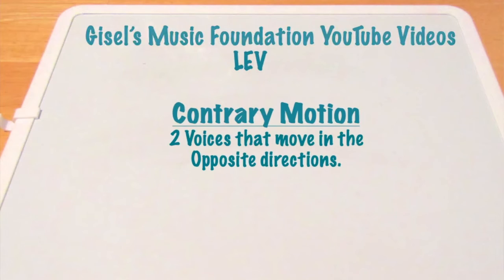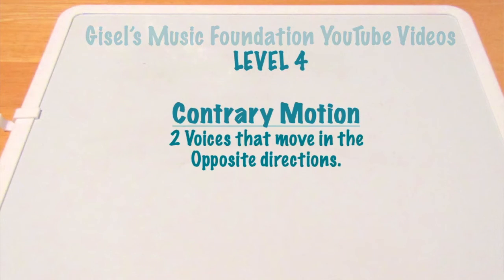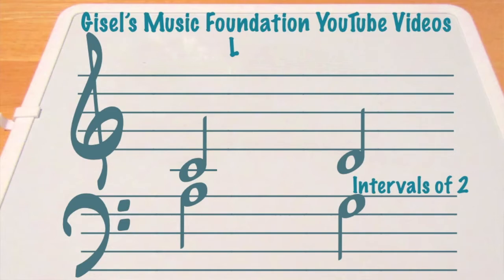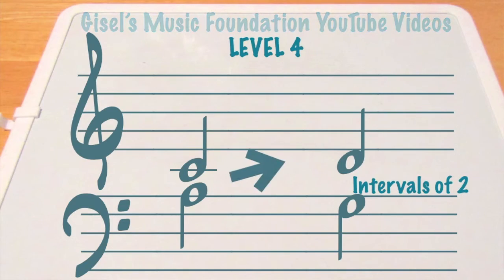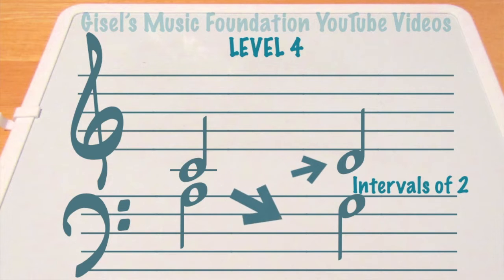Music Foundation - Level 4 - Lesson 10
This Music Foundation  - Level 4 - Lesson 10
Music Foundation Resources - Level 4 can be used to follow along with the YouTube videos Music Foudation - Level 4 Playlist.

This is a great intro video lesson for intermediate students (kids and adults) brushing up on their lesson or need extra help. Awesome for parents or guardians learning to help their child (and for themselves) with their lesson.

I am available on Instagram: @giselangcosta
For Music History Tips:
I have 3 books available covering Baroque, Classical, and Romantic history:
The Eras The Baroque Story
The Eras The Classical Story
The Eras The Romantic Story
Available on App Store
The Baroque Story
The Classical Story
The Romantic Story